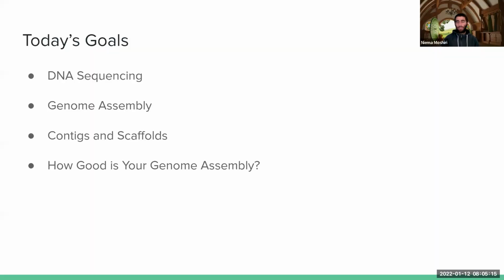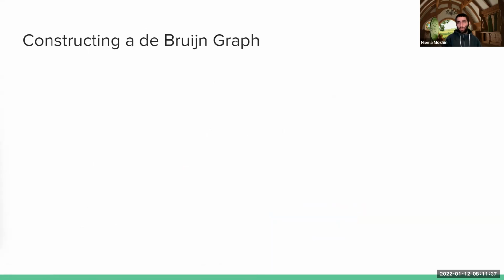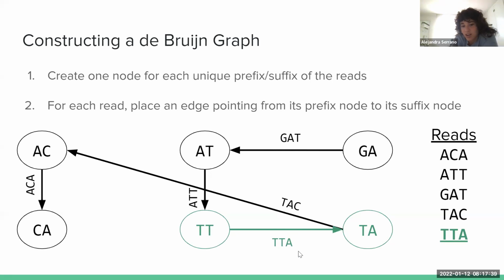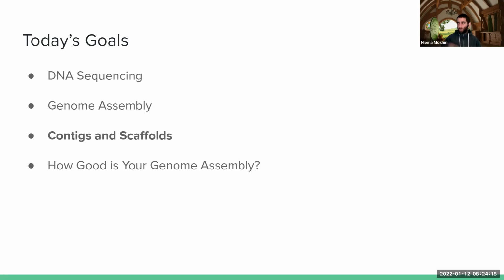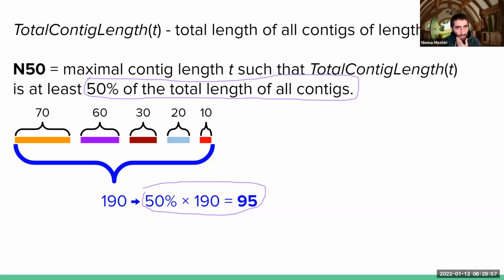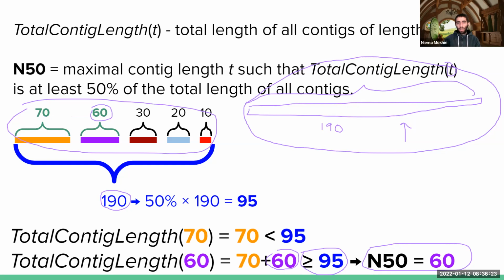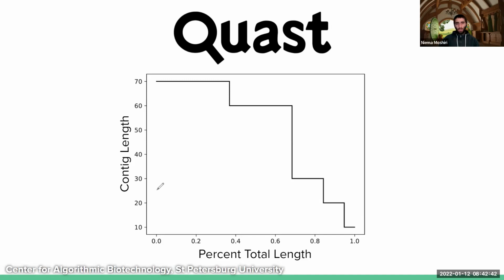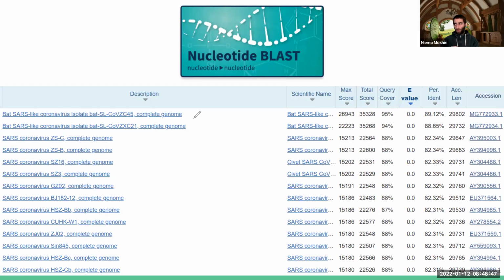CSE 87 Winter 2022 Lecture 2: Sequencing the First Viral Genome